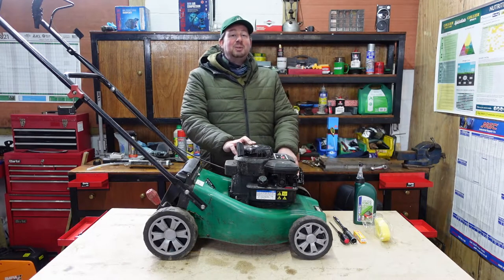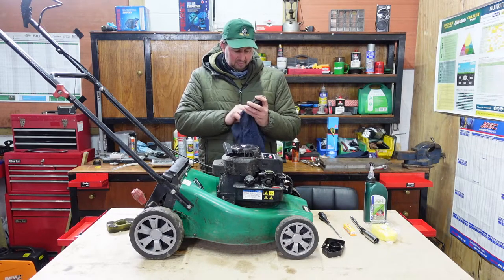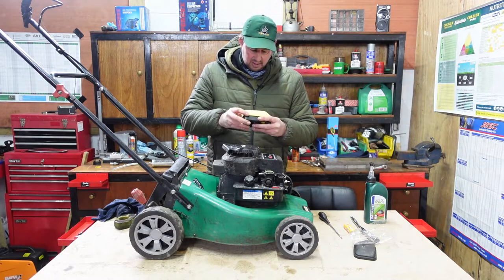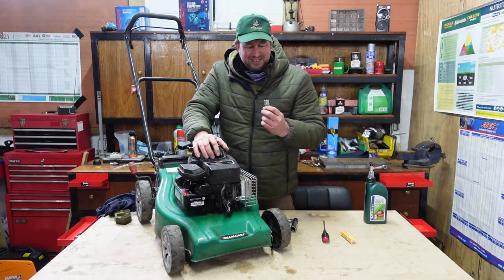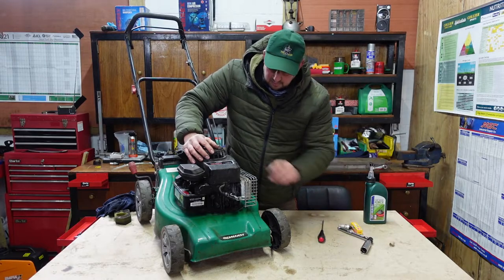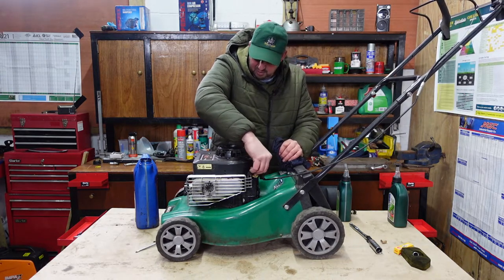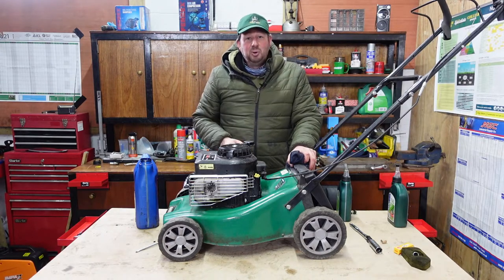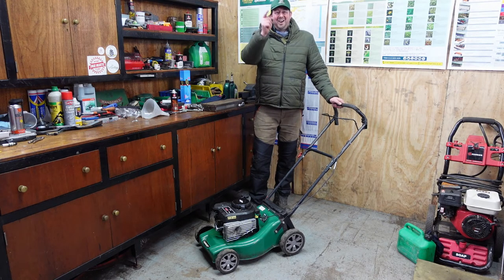Briggs & Stratton 450 Series Engine Service Mower repair tutorial how to . Service kit parts list.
Briggs & Stratton 450 Series Engine Service tutorial. Mower repair instructions with service kit parts list for this qualcast mower.